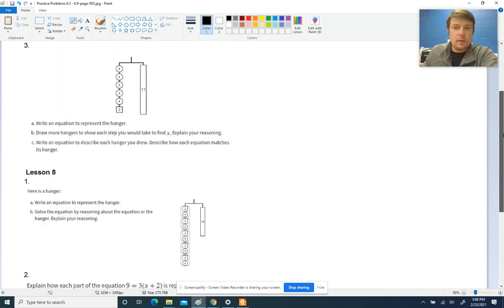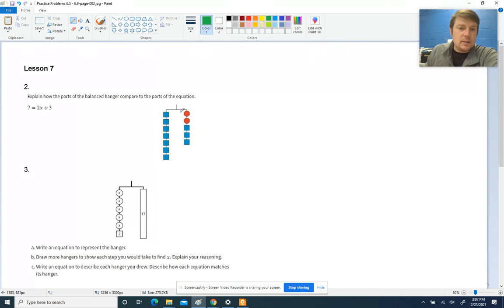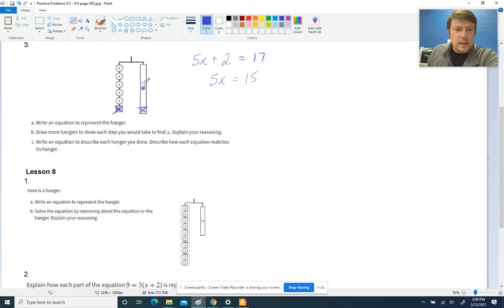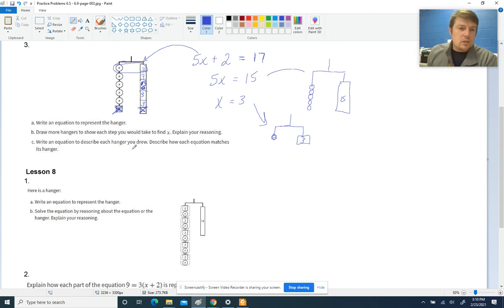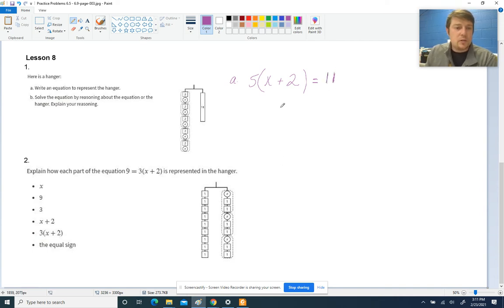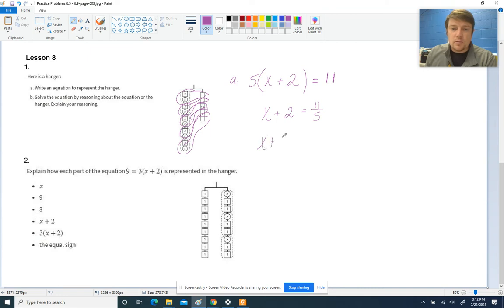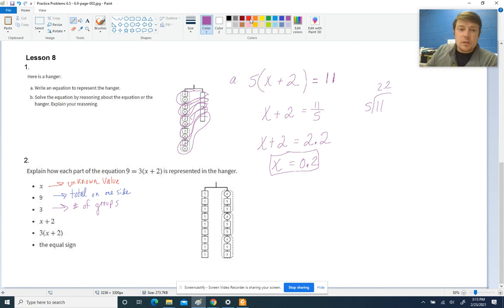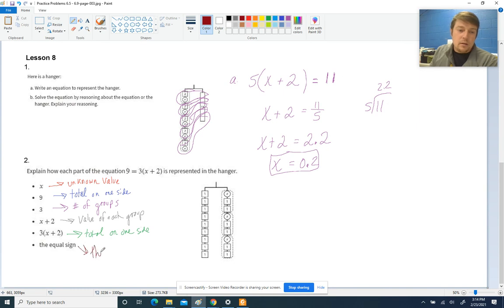Practice Problems Unit 6 Lesson 7 and 8 HW